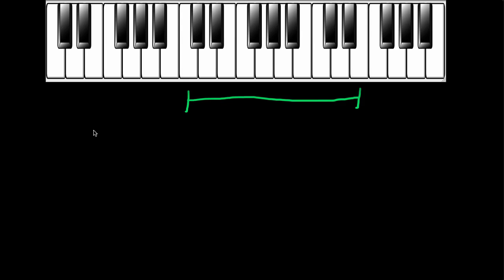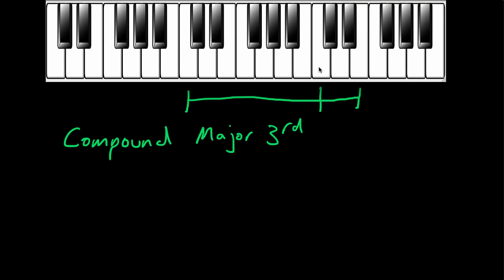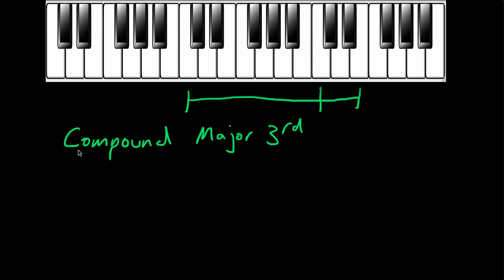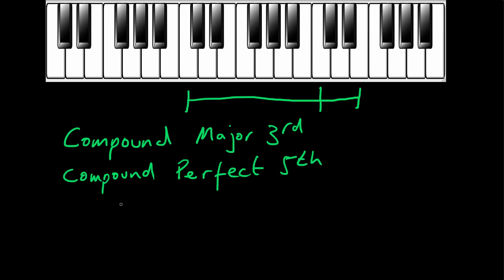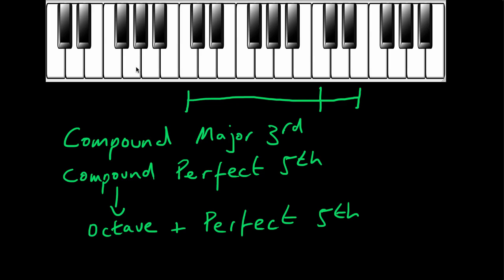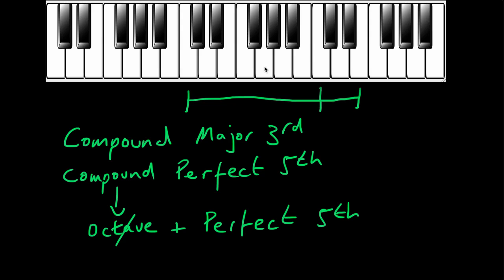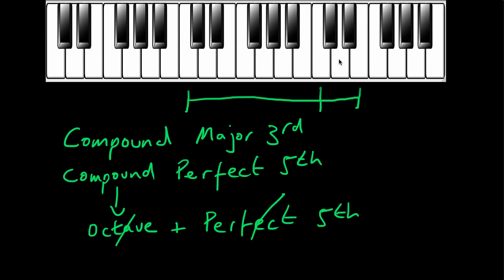How to find compound intervals in music.mp4